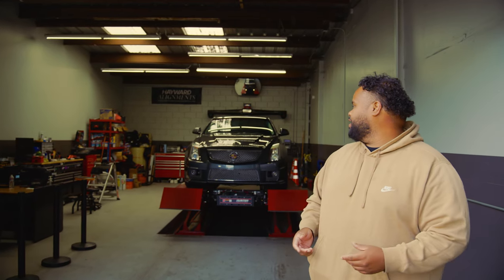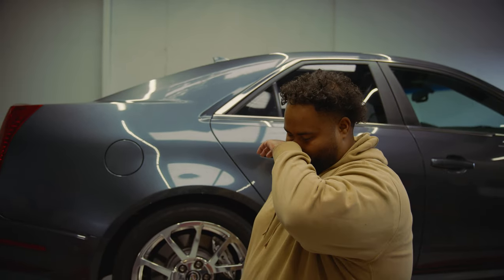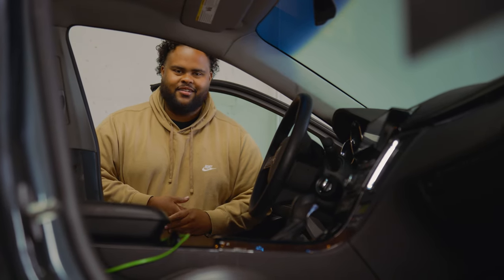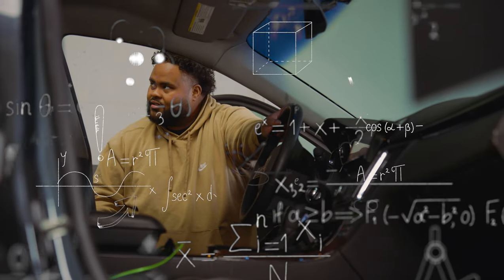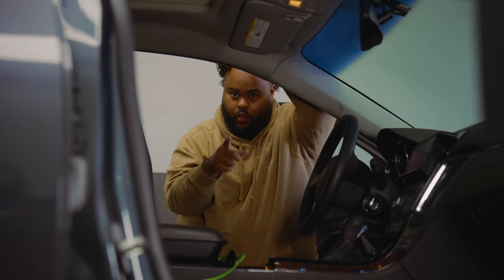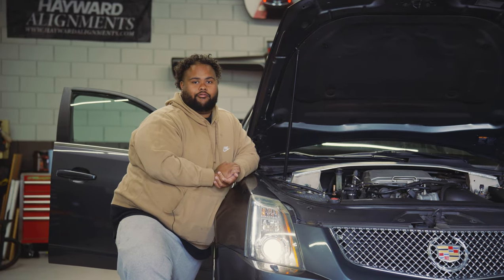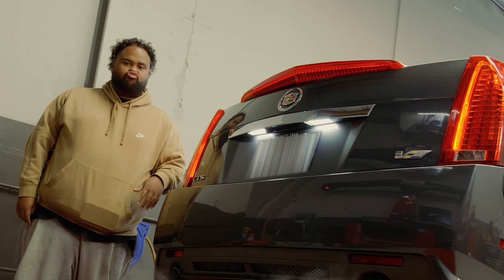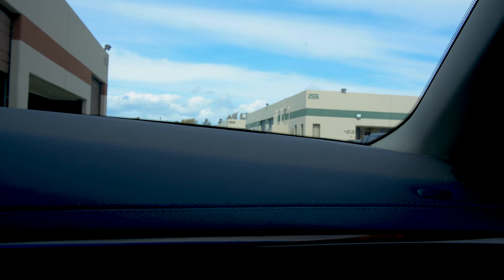REVEALING MY SUPERCHARGED CAR EVERYONE SHOULD OWN!! | EPISODE 22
CHANGING THE WORLD ONE CAR AT A TIME!
DON'T MISS THE NEXT DROP!